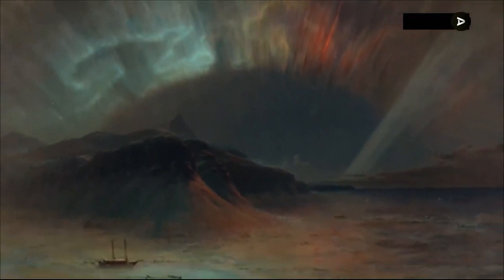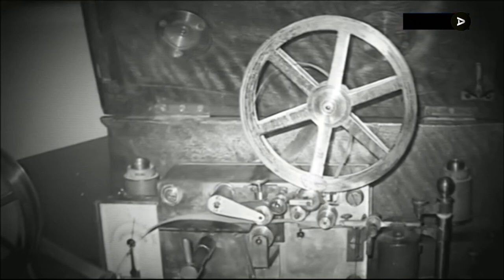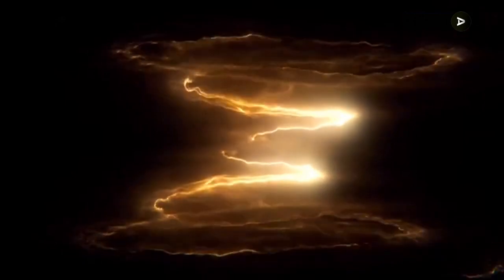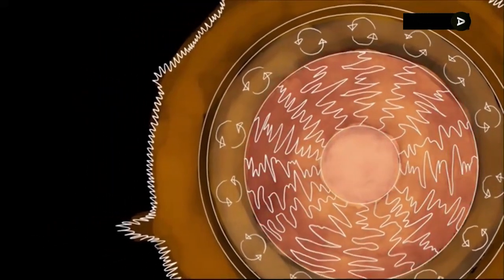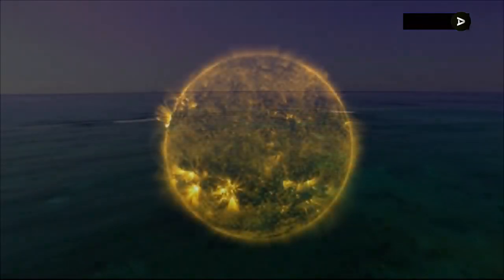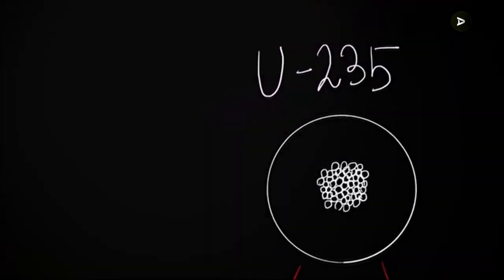Exploring the Unknown of the Brightest Star in Our Solar System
Unveiling the Mysteries of the Sun: Exploring the Unknown of the Brightest Star in Our Solar System
In this video, we will explore the mysterious phenomena and unknown processes that occur on the sun. We will discuss topics such as sunspots and solar flares, which can impact our daily lives and technology. We will also examine the theories that explain the sources of the sun's energy and the possible consequences of changes to these processes on the planets in our solar system and on the sun itself. Additionally, we will learn about the space agency's research efforts and the new knowledge they have brought to light. This video will be fascinating for anyone interested in space and eager to unravel the mysteries of the largest star in our solar system - the sun.